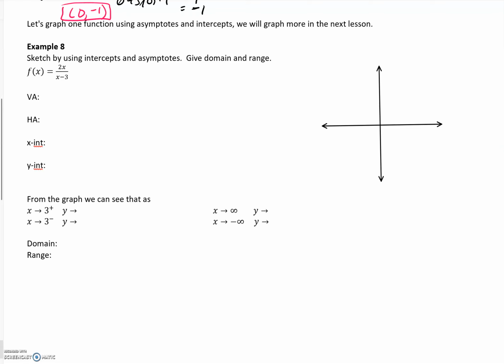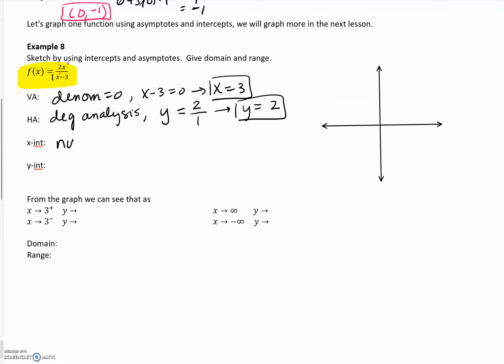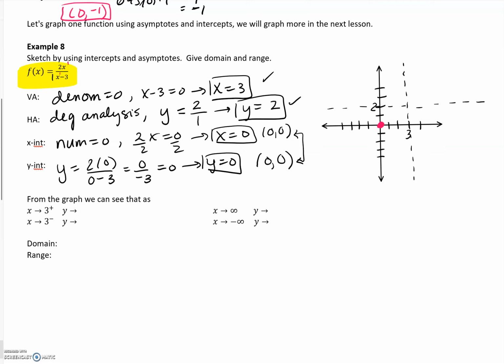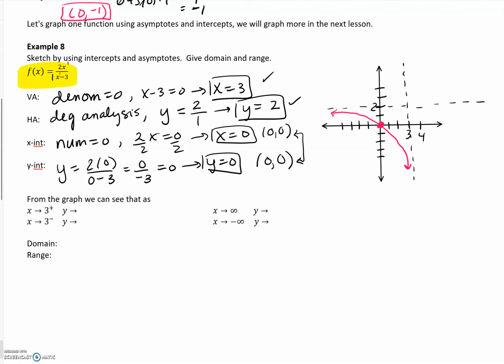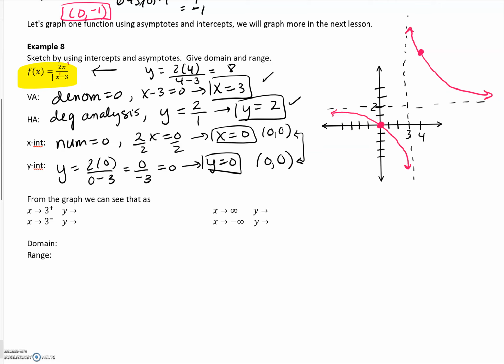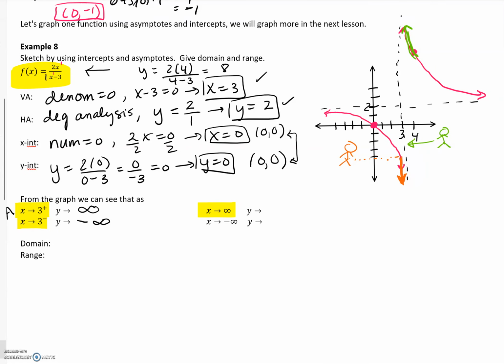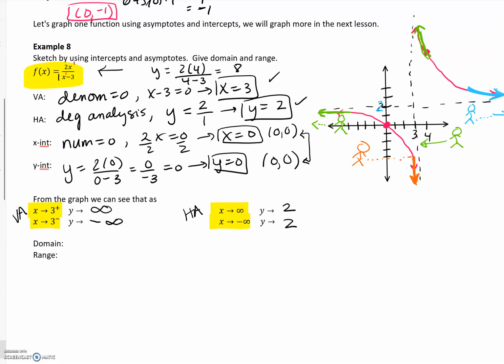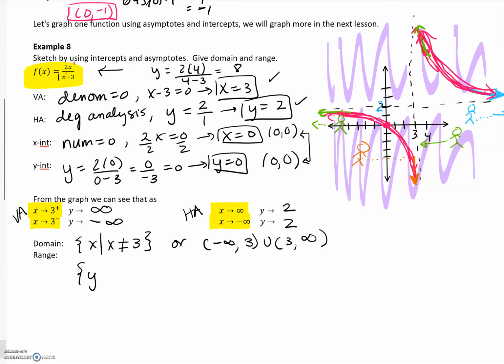3 6 Rational Functions Part 1 video3